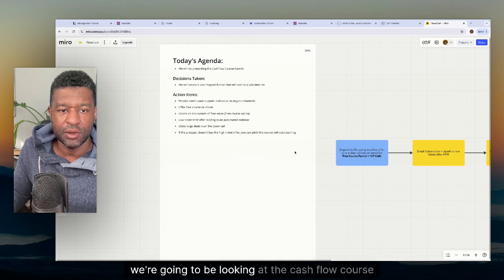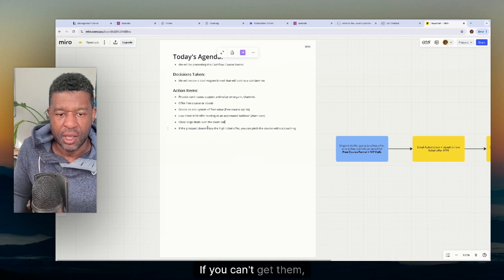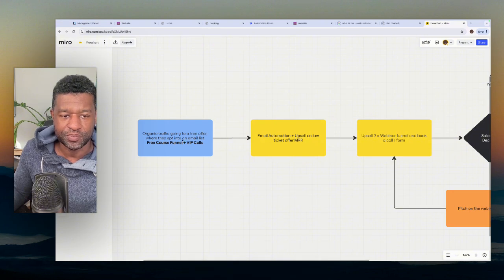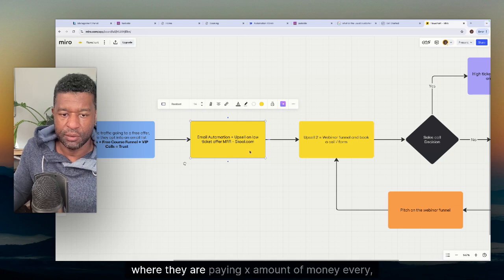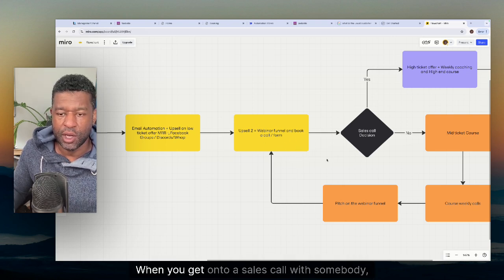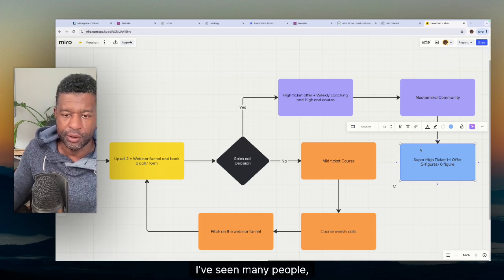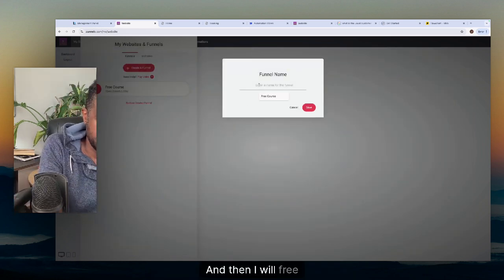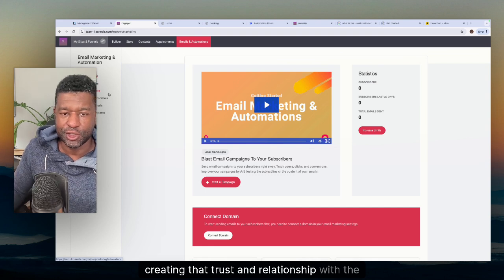The Secret Method Top Marketers Use To Scale Their Income